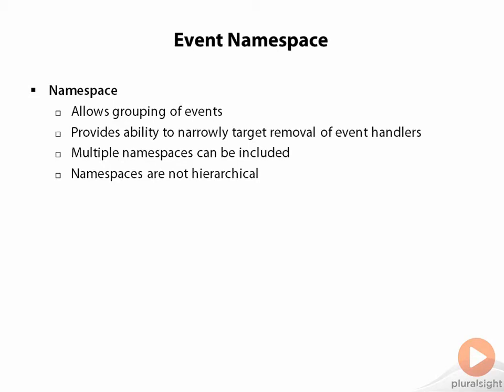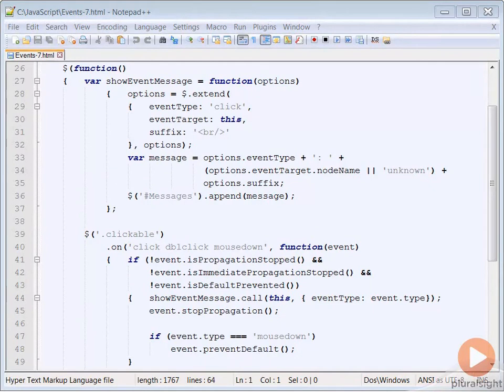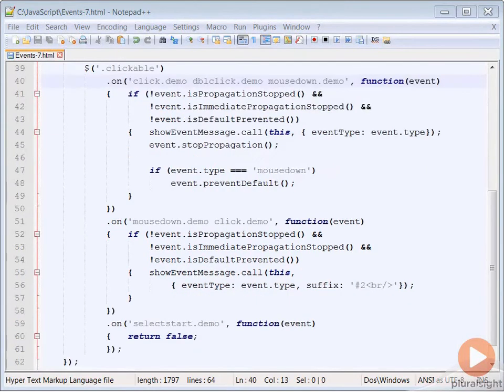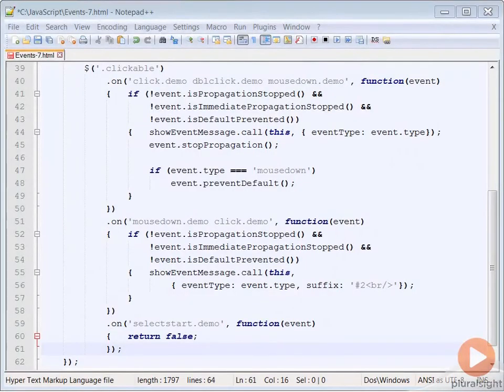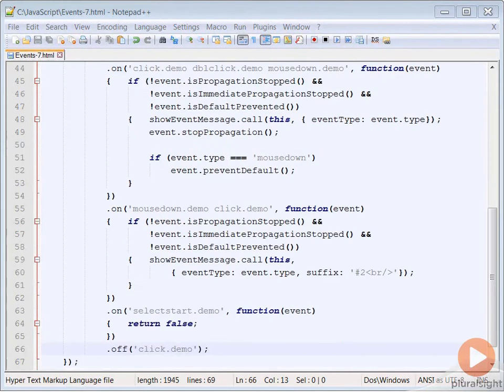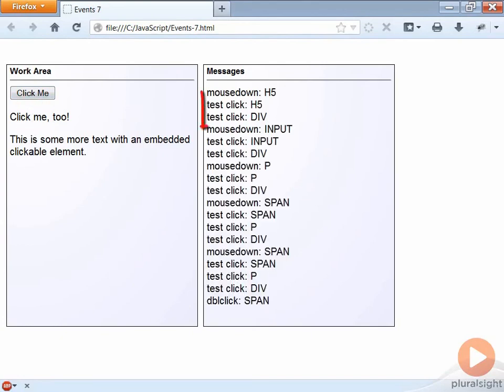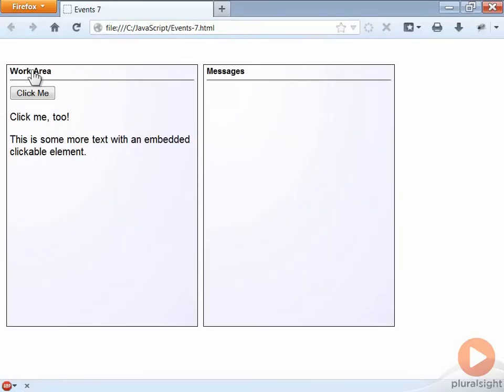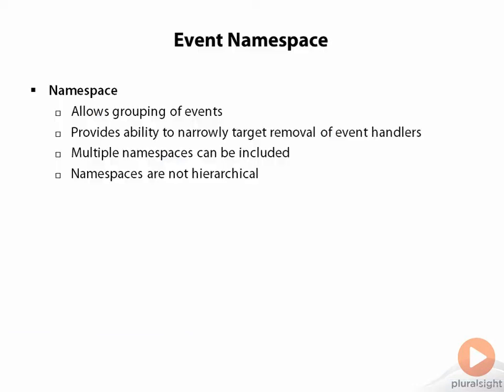03 05 Namespace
Это видео-описание просто видеоТест тестовое описание ( описание ) описание для видео тест разные слова видео